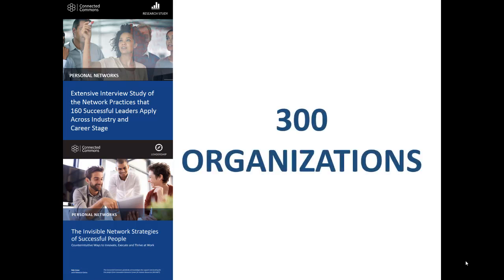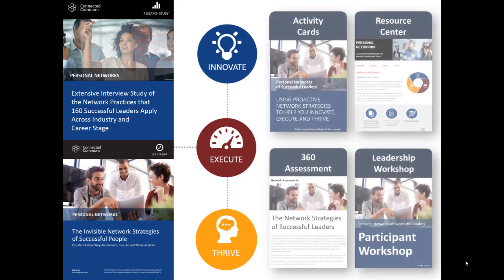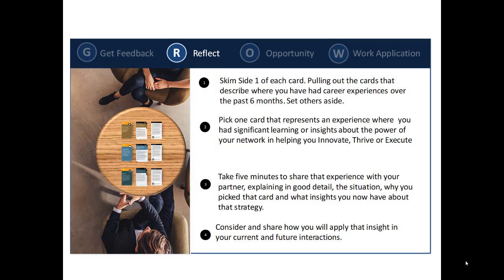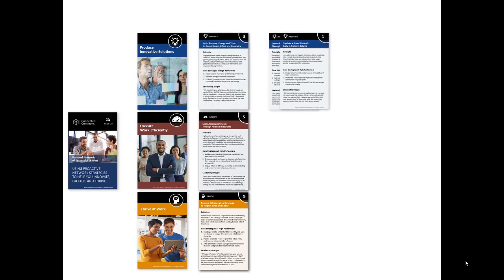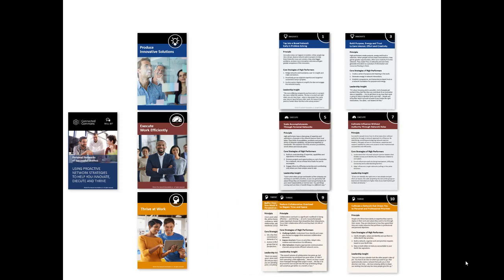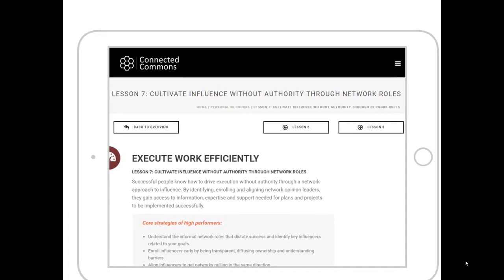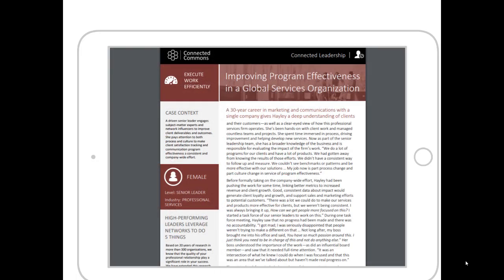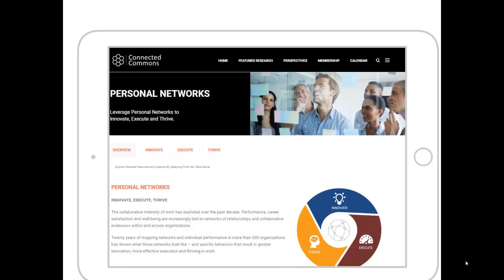Personal Networks of Successful Leaders Card Deck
A card sort activity to help leaders see the subtle ways personal networks and relationships impact innovation, execution and thriving.  May be used individually, in coaching sessions, or in workshops or small groups.